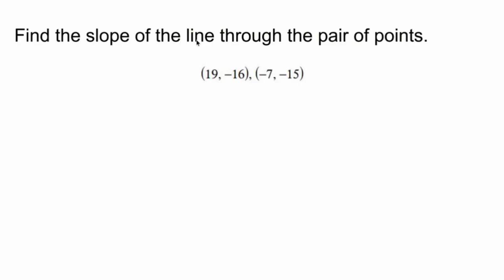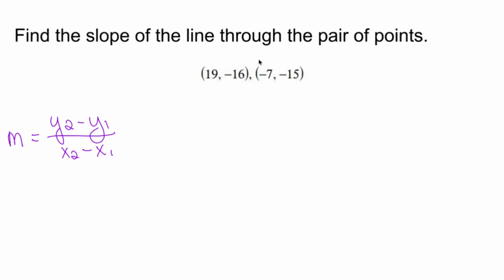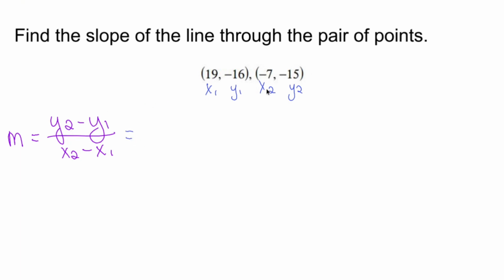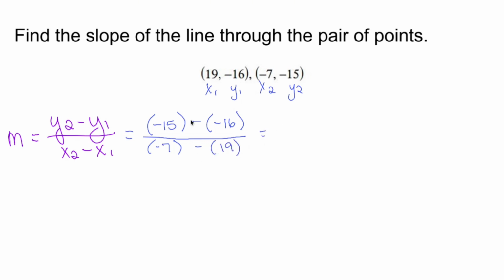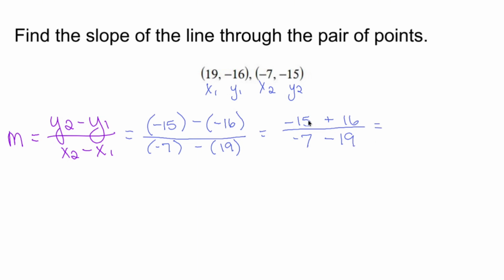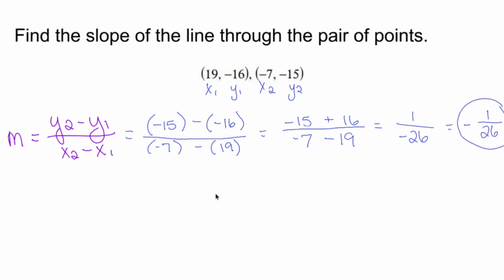Algebra 1 Practice - Find the Slope Using the Slope Formula (Example 2)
Finding the slope of a line on a coordinate plane is a fundamental concept in algebra and geometry. The slope represents the steepness and direction of the line. Here's how to find it step by step:

### Step 1: Identify Two Points on the Line
To calculate the slope, you need to identify two distinct points on the line. Points on a coordinate plane are typically represented as \((x_1, y_1)\) and \((x_2, y_2)\), where \(x_1\) and \(y_1\) are the coordinates of the first point, and \(x_2\) and \(y_2\) are the coordinates of the second point.

### Step 2: Use the Slope Formula
The slope (\(m\)) of the line is calculated using the following formula:

This formula represents the "rise over run," where:
- **Rise** is the difference in the \(y\)-coordinates (\(y_2 - y_1\)).
- **Run** is the difference in the \(x\)-coordinates (\(x_2 - x_1\)).

### Step 3: Substitute the Coordinates
Substitute the coordinates of the two points into the formula.

For example, if the points are \((3, 4)\) and \((7, 10)\), the calculation would be:

m = \frac{10 - 4}{7 - 3} = \frac{6}{4} = 1.5

### Step 4: Simplify the Fraction (if necessary)
If the difference in coordinates results in a fraction, simplify it to its lowest terms. In the example above, the slope is \(1.5\), which can also be expressed as \( \frac{3}{2} \).

### Step 5: Interpret the Slope
- **Positive Slope**: If the slope is positive, the line rises from left to right.
- **Negative Slope**: If the slope is negative, the line falls from left to right.
- **Zero Slope**: If the slope is zero, the line is horizontal.
- **Undefined Slope**: If \(x_2 - x_1 = 0\) (the denominator is zero), the slope is undefined, and the line is vertical.

### Example
Consider the points \((-2, 1)\) and \((4, -3)\). The slope calculation would be:

m = \frac{-3 - 1}{4 - (-2)} = \frac{-4}{6} = -\frac{2}{3}

The slope of the line is \(-\frac{2}{3}\), meaning the line descends as it moves from left to right.

This method will give you the slope of any line given its graph on a coordinate plane.

/ nickperich

Nick Perich
Norristown, Pa